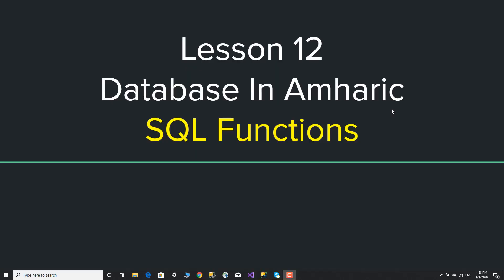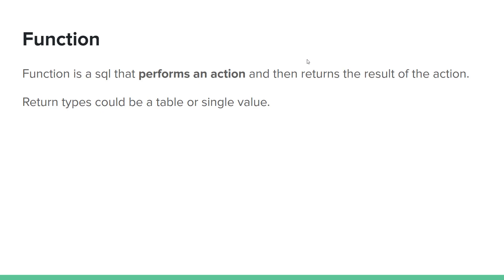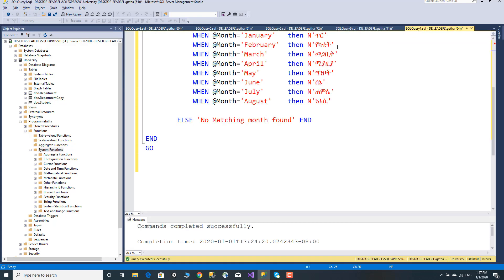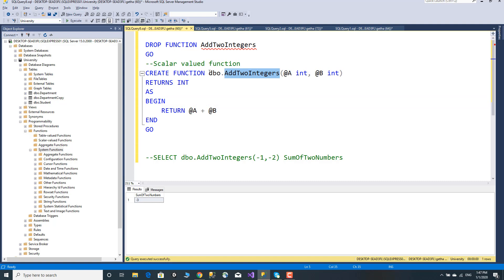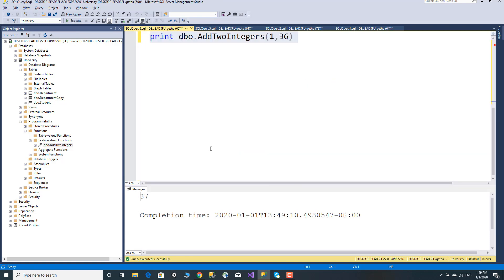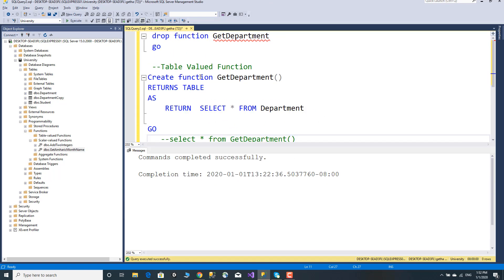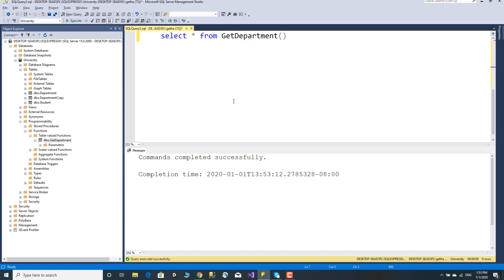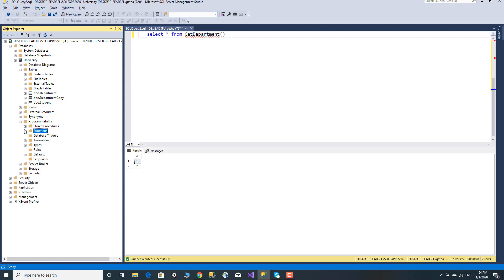Database Tutorial in Amharic Lesson 12 - SQL Functions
In this video I will cover different types of functions.
1. Scalar valued functions
2. Table valued functions
3. Aggregate functions
4. System functions